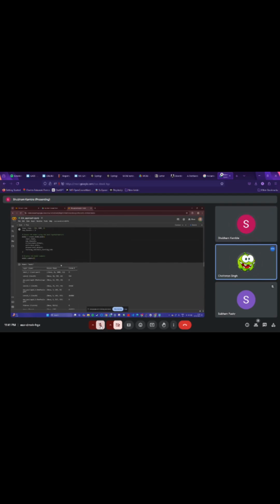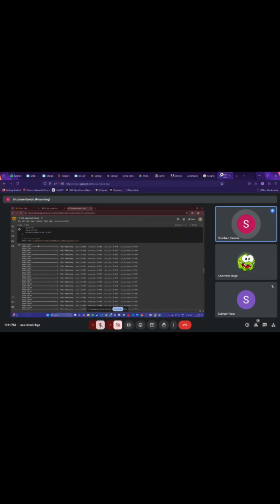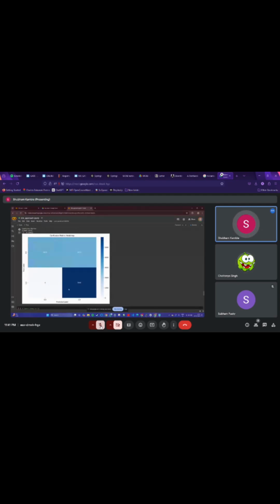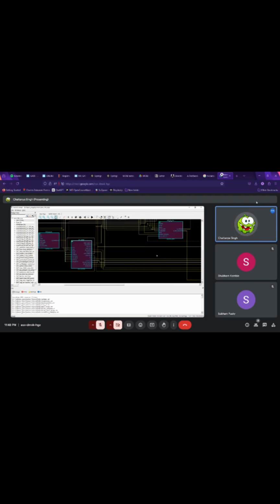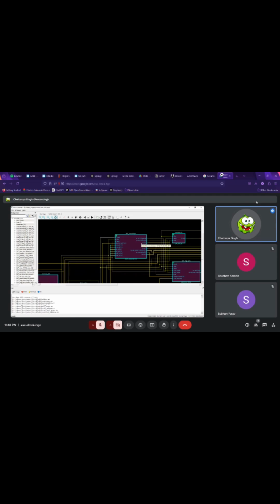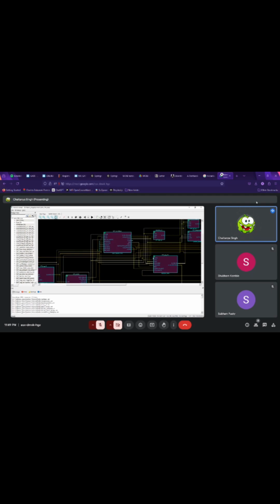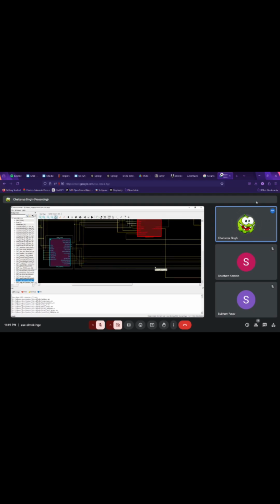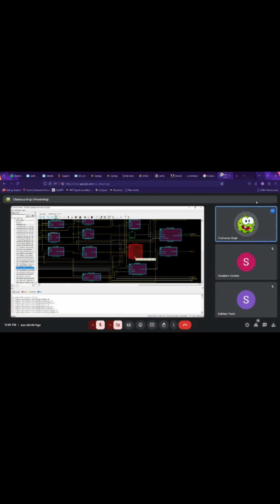VLSID Submission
Hardware-Software Codesign for Narrowband Spectrum Sensing for Cognitive Radio using Deep Learning